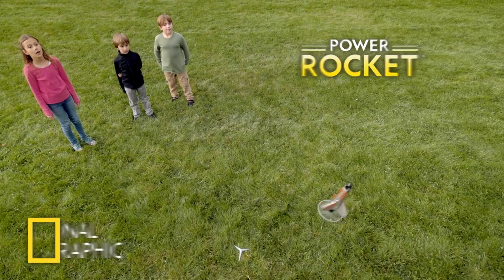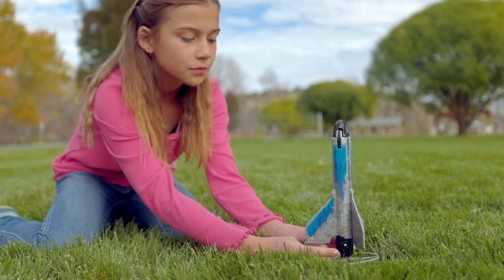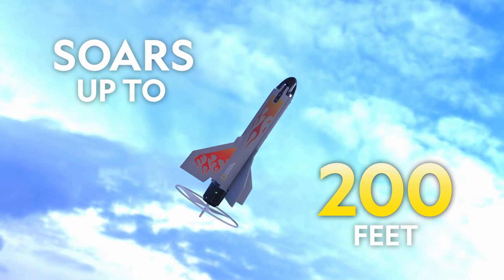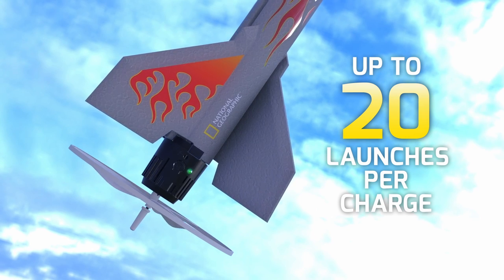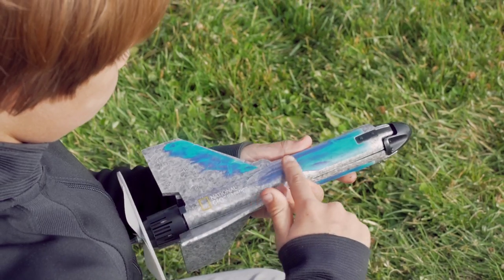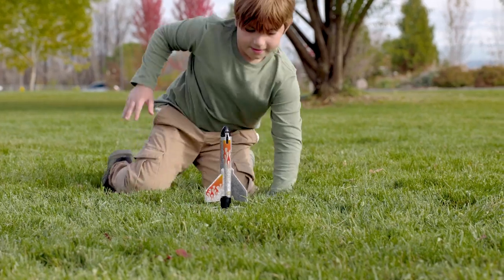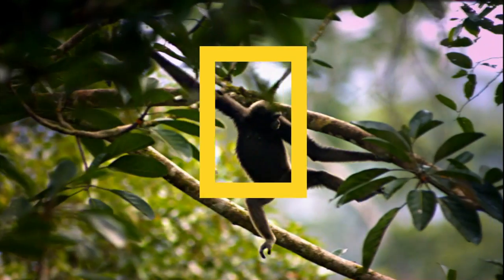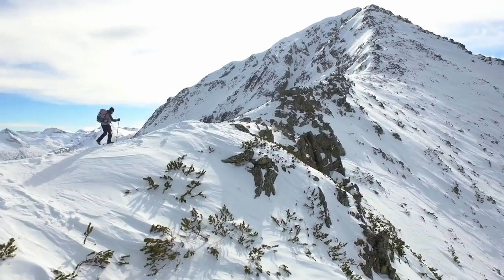NATIONAL GEOGRAPHIC Power Rocket for Kids, Launch up to 200 ft. with Safe Landing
National Geographic is taking outdoor fun to heights up to 200 feet with the motorized Power Rocket, an exciting and innovative new way for kids to experience the wonder of flight!

The Power Rocket is no ordinary model rocket--with its powerful electric motor, it can launch up to 200 feet in the air! Unlike a traditional stomp rocket, the Power Rocket's electric motor is self-powered by a rechargeable lithium-ion battery, providing up to 20 launches on a single charge.

The Power Rocket science kit from National Geographic includes everything you need, including:

Power Rocket with rechargeable battery
Rocket launch pad
Charging cable
3 decals to customize your rocket
Detailed instructions & learning guide
Recharging your Power Rocket is easy using the included cable. At just 25 minutes to fully recharge, and with up to 20 launches per charge, the National Geographic Power Rocket kit will quickly become a favorite for outdoor and backyard fun!

Launching the Power Rocket couldn't be easier. Once fully charged, simply place the rocket on the included launcher, then press the launch button one, two, or three times to set your flight time. Then, step back and prepare for launch! Once the Power Rocket reaches its apex, its rotor blades release, bringing it back to the ground safely and gently. And with up to 20 launches per charge, kids will enjoy sending the Power Rocket up again and again.

National Geographic also includes a detailed learning guide that teaches kids about the science behind flight, aerodynamics, and space.